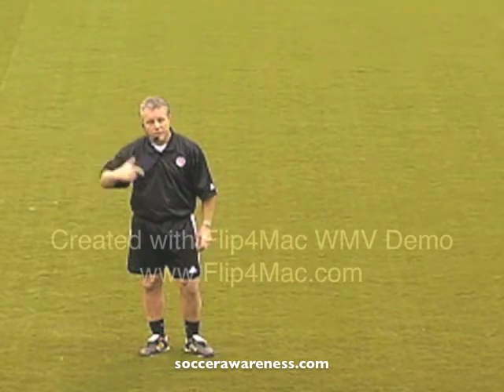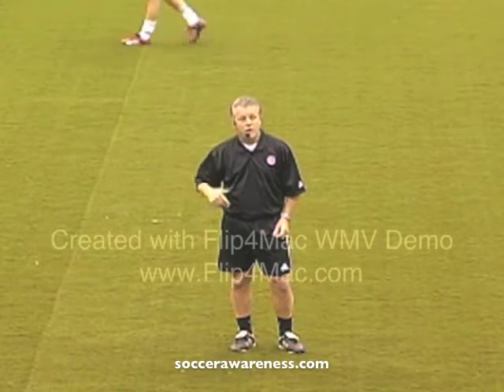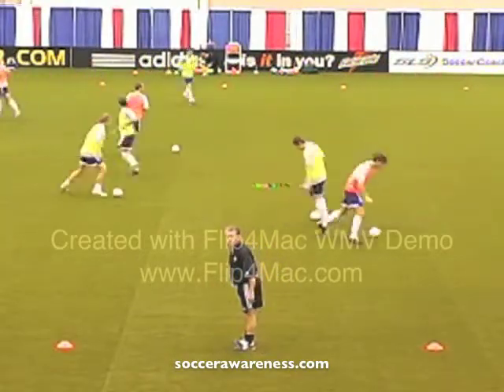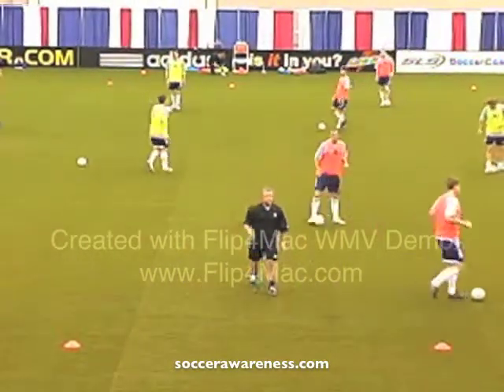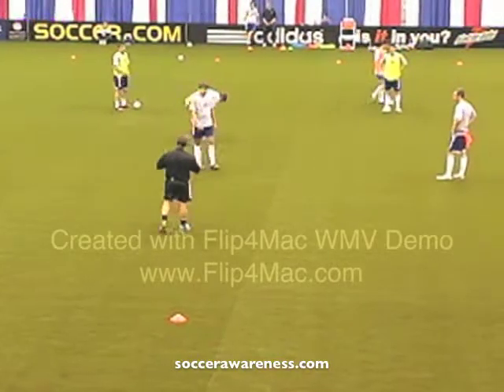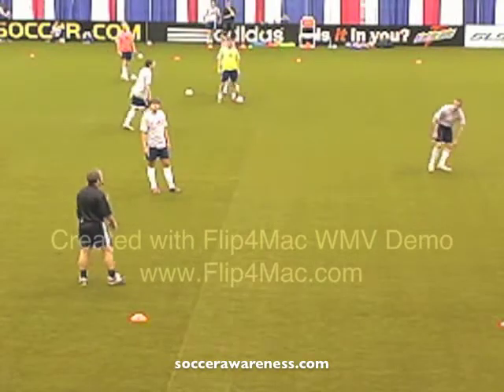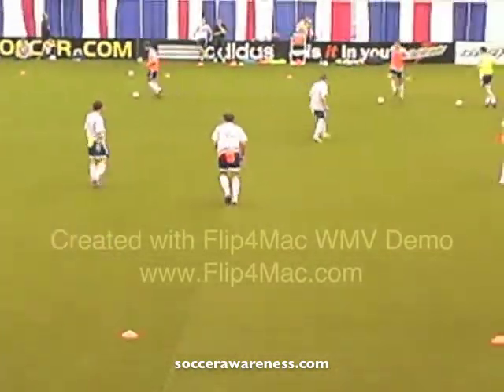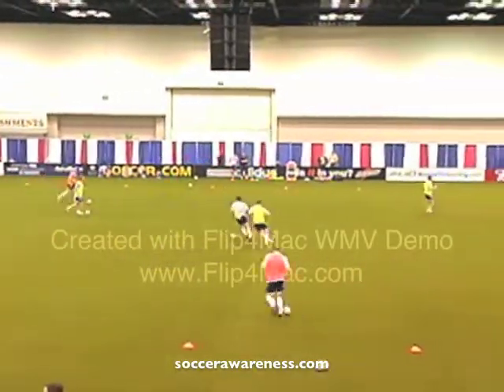Wayne Harrison - Soccer Awareness - NSCAA 2007 Conference - Soccer Awareness Method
-- In this video Coach Wayne talks about his soccer awareness method in a soccer clinic given at the 2007 NSCAA Soccer Conference. Learn some great tips on how to coach your soccer players.

Wayne Harrison Soccer Awareness
In these videos you will find some topics relating to:

One Touch Mentality
11 v 11
9 v 9
8v8
7 v 7
Small-sided games
Soccer Awareness training method
Soccer coaching
Player development
Coach Development
Youth development
Player movement off the ball
Team shape
Defensive team shape
Football coaching
Make it fun
Ask players what they think
Teaching SCANNING
Movement OFF and AWAY from the ball
Shadow Play
Team Defending
Individual defending
Coaching styles
Importance of the first touch
Train the Brain
Developing The thinking game
Myelin and football
Opposite runs for attackers

About Wayne:

Wayne Harrison is a former professional player and has been a highly qualified professional coach for many years.  Harrison is known for his One Touch Mentality approach to player development and is internationally recognized for his coaching leadership and experience.  He is the founder of Soccer Awareness and has published 14 books plus 52 eBooks as well as over a 100 coaching videos.

Wayne Harrison was the Youth Technical Director for Al Ain in the United Arab Emirates.                     Their teams won SEVEN National Champions at Youth Professional Level in the United Arab Emirates in 2 years. The most successful professional academy in the country.
6 Finishing Championship Runners up.
Voted the Top Professional Academy in the UAE by Marco Monte of Inter Milan the consultant for the Abu Dhabi Sports Council 2011